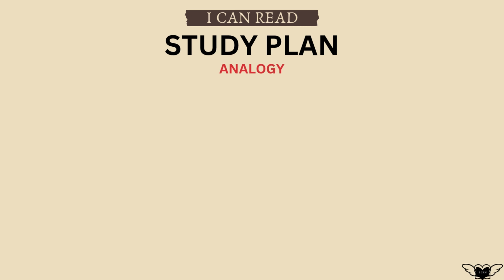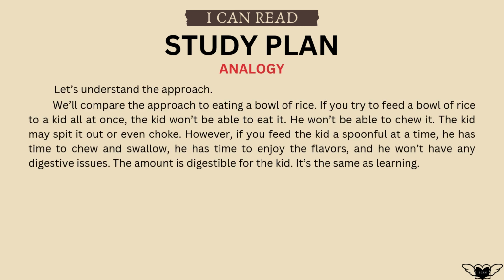INTRO and STUDY PLAN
Understand the free reading program style and process.

These lessons are made for:
✔ Zero English learners (absolute beginners)
✔ ESL students (A1–A2 level)
✔ Anyone who wants to decode English words using phonics

By the end of this playlist, you will:
✔ Recognize the letters S, A, T, I, P, N
✔ Be familiar with the corresponding sounds to the letters (phonemes)
✔ Begin reading simple English words
✔ Begin reading whole sentences

✨ All lessons are free, so everyone can learn to read English.